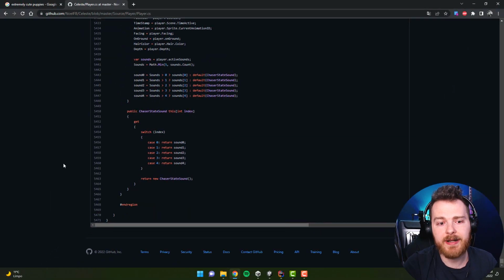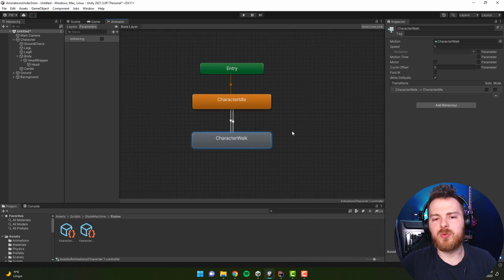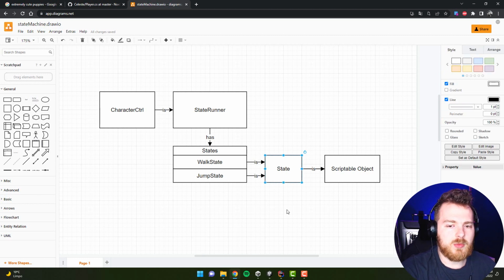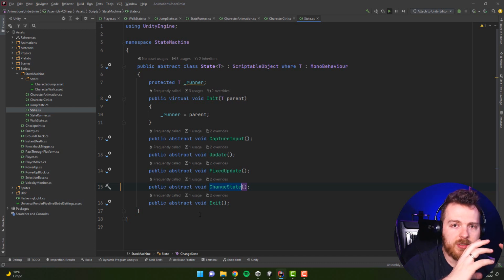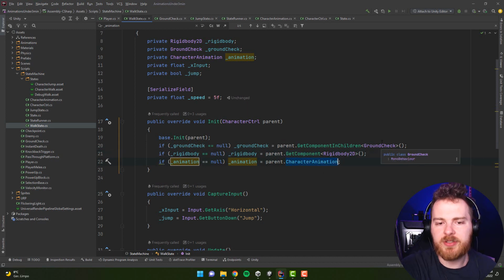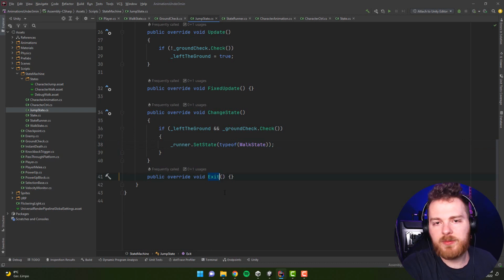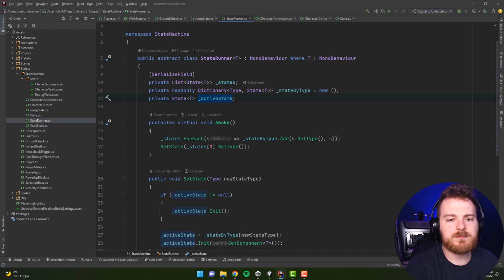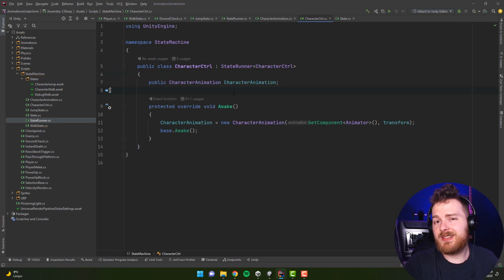How to implement Finite State Machine in Unity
In this Unity Scripting tutorial we will learn about achieving separation of concerns using Finite State Machine pattern. We will see how separating code to different classes (states) will allow us to provide better maintenability and a little bit cleaner code. It's one of those design patterns that if you fall in love with you won't be able to stop using. Don't be scared by the amount of setup code - this is really worth it as it allows you to write less code (and better code!) later on.

00:00 Question?
00:18 What's the problem?
01:01 Regular Player Controller
02:00 General Idea & Benefits
05:47 Code explanation - intro
06:15 Code explanation - state
10:00 Creating states as Scritable Objects
10:37 Code explanation - example state (walk)
13:23 Code explanation - example state (jump)
15:12 Code explanation - state runner
18:40 CHALLANGE QUESTION
19:58 Code explanation - character controller